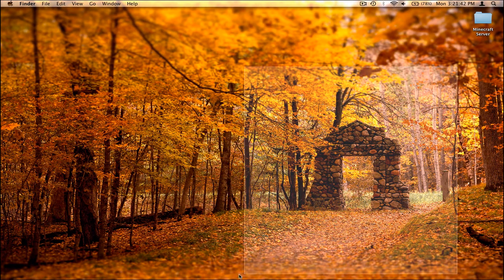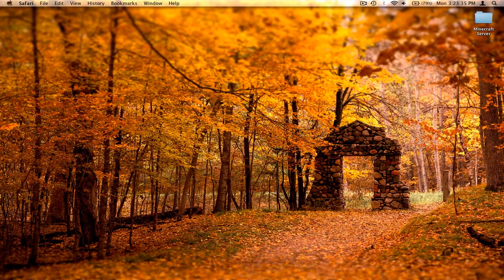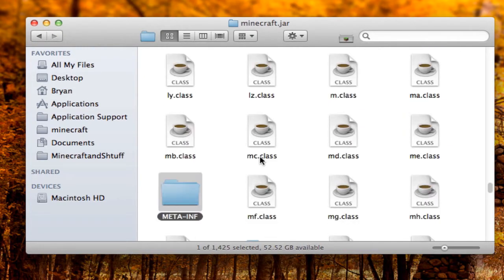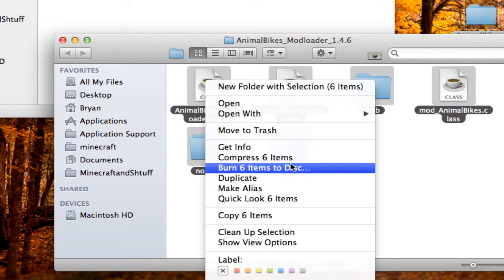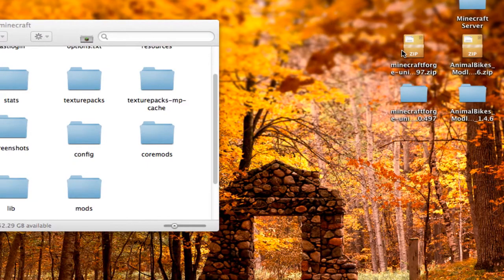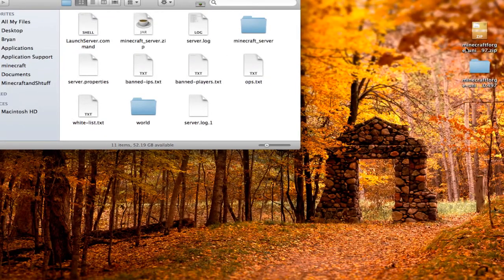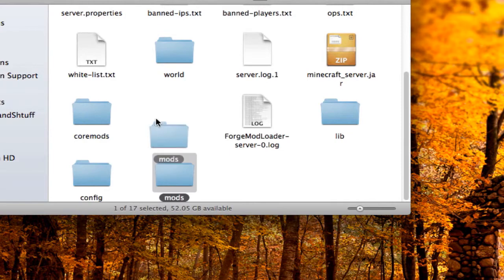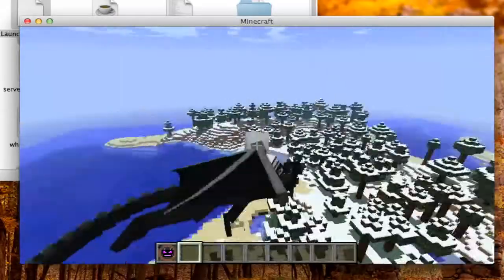How to Install Animal Bikes Mod Client & Server - Mac - MC 1.5.2 (HD)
This will show you how to install the Animal Bikes mod for Mac.

            Underwater Echo by Approaching Nirvana
     Resistance by Muse

(Remember, the server must be in a folder named "Minecraft Server" (no quotes) on your desktop, with this file in the folder for it to work)

Special thanks to The Experimentalists! They made me a logo on their own time, and gave it too me without me even asking!